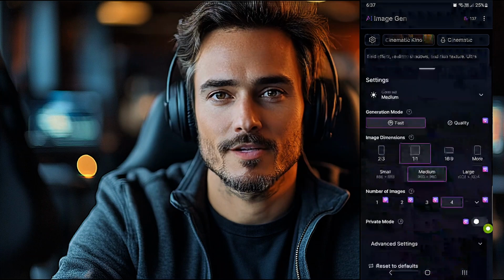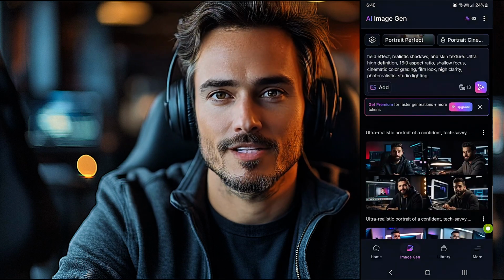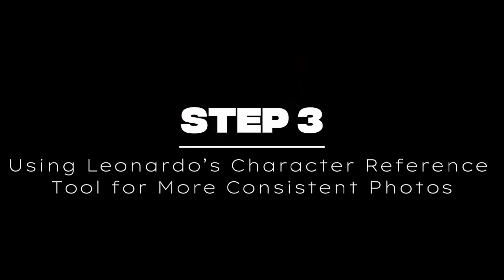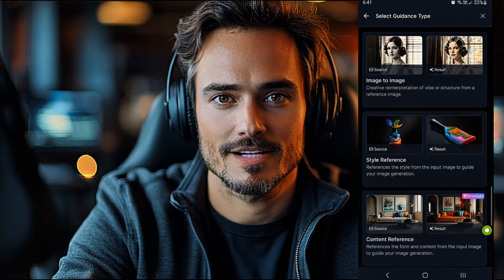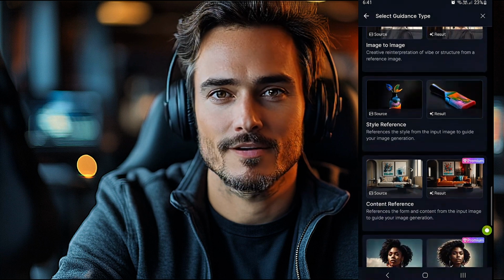Create a Viral Talking Avatar in Minutes with ChatGPT, Leonardo AI, ElevenLabs & TopView AI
Create a Viral Talking AI Avatar in Minutes!
Want to become an AI YouTuber or start a faceless YouTube channel without a camera or actors? In this step-by-step tutorial, we’ll show you how to create a realistic talking AI avatar for free using powerful AI tools like ChatGPT, Leonardo AI, ElevenLabs, and TopView AI.

Whether you're aiming to be a virtual influencer, AI Content Creator, build an AI avatar YouTube channel, or just explore the world of AI avatar automation, this guide is for you.

● Tools Used in This Video:

💬 ChatGPT – for generating your character’s personality and prompts

🎨 Leonardo AI – a powerful AI avatar image generator for designing your avatar

🎙️ ElevenLabs – an advanced AI voiceover generator for lifelike speech

🧠 TopView AI – an innovative talking head AI tool for perfect AI avatar lip sync

● In This Video You’ll Learn:
• How to make a talking AI avatar
• How to create an AI avatar for YouTube content
• How to use AI avatar video generators for animation and speech
• How to build a virtual YouTuber persona with zero filming
• How to generate AI avatar voiceover and speaking animations
• How to start a faceless YouTube channel using only AI tools

● Perfect for:
• Aspiring AI influencers
• Content creators exploring AI avatar creation
• Marketers using AI avatar examples for branding
• Beginners looking for AI avatar free tools
• Anyone wondering how to create an AI avatar free

Chapters:
0:00 Intro
0:32 Using ChatGPT to Create a Prompt
1:35 Using Leonardo AI to create Your AI Avatar
3:12 Using Leonardo's Character Reference Tool
3:42 Using ElevenLabs to Generate The Voice
4:10 Making The AI Avatar Talk With Topview AI
4:27 Result & Wrap-up